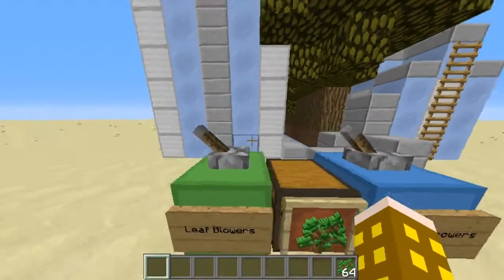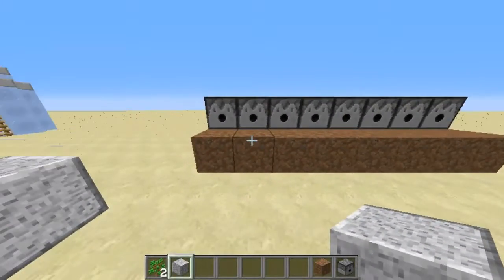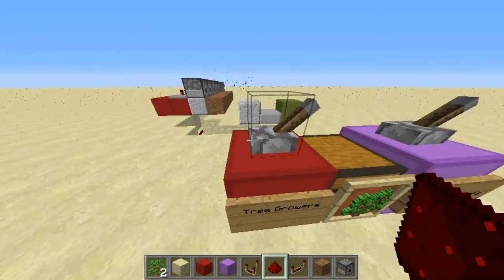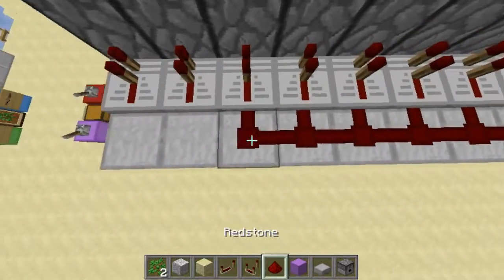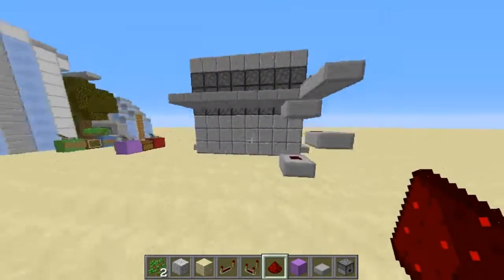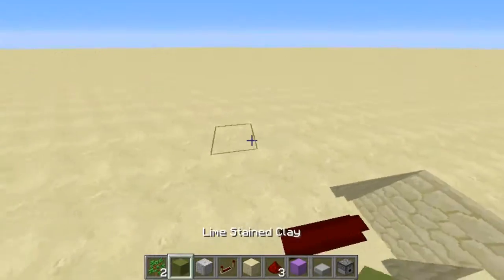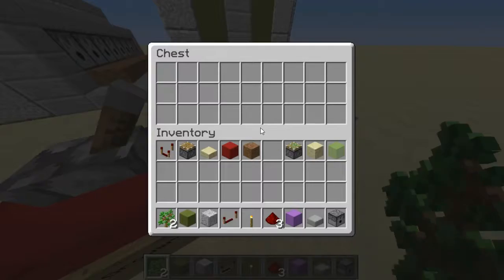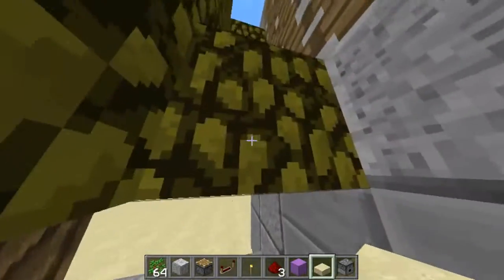EPIC TREE FARM | Minecraft Redstone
Do you want to know how to get wood fast in survival mode Minecraft? Well, this design of tree farm is a BEAST. Decorate how you like it and it will make an awesome edition to your world!